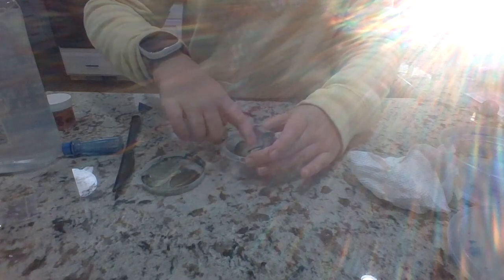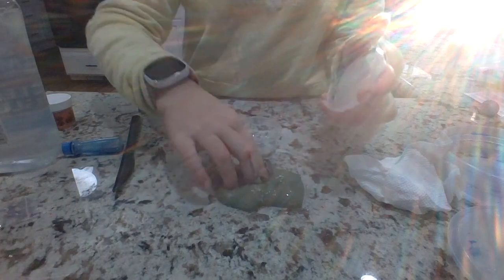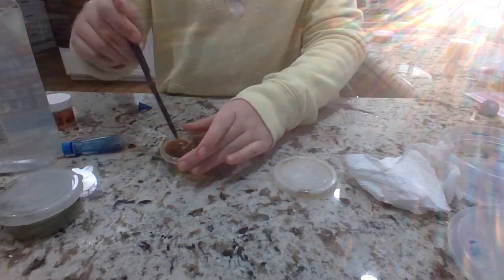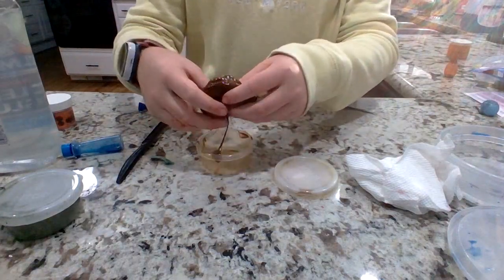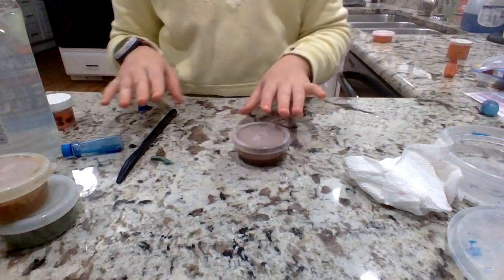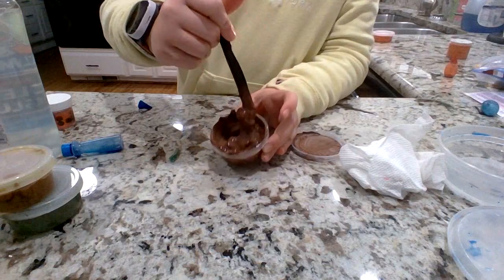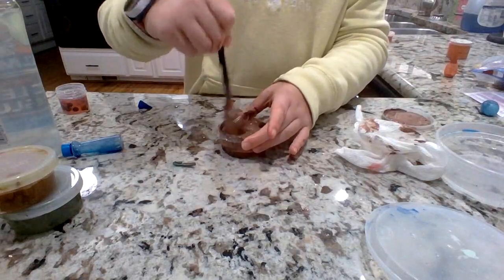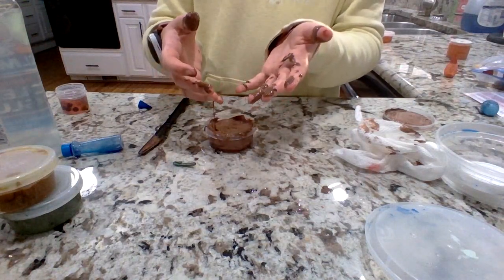trying to fix 2 month old slime